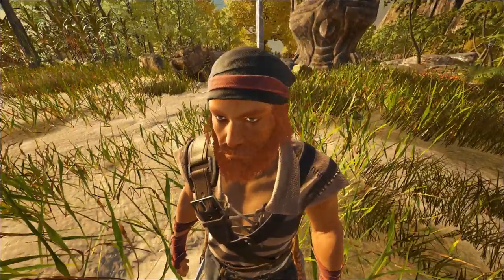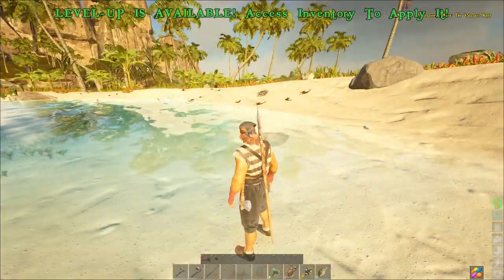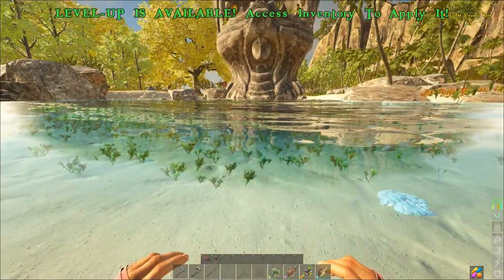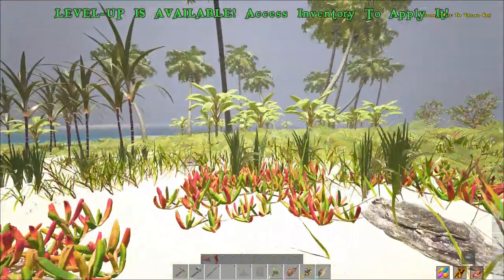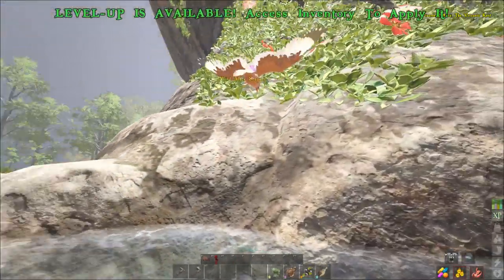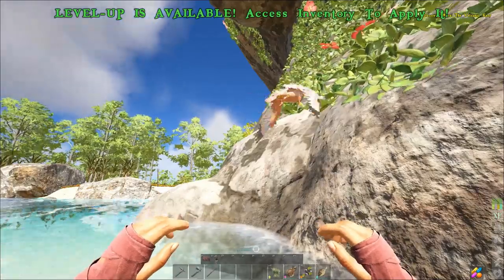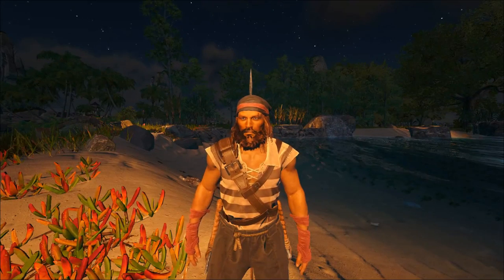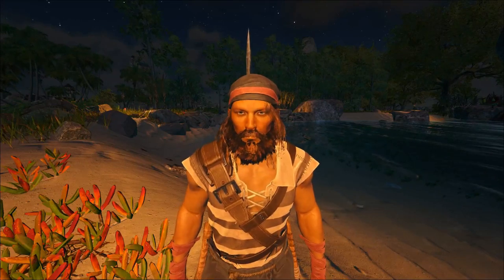How To Speed Up Time!- ATLAS Single Player Guide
How to speed up time in your Atlas Single Player game!.
Grow your hair FAST! Tame and Breed Animals SUPER quick!
CROPS GROW before your Very eyes!

ATLAS: The ultimate survival MMO - plus singleplayer - of immense scale with up to 40,000 simultaneous players. Join an endless adventure of piracy & sailing, exploration & combat, roleplaying progression, settlement civilization-building, in one of the largest gameworlds ever!